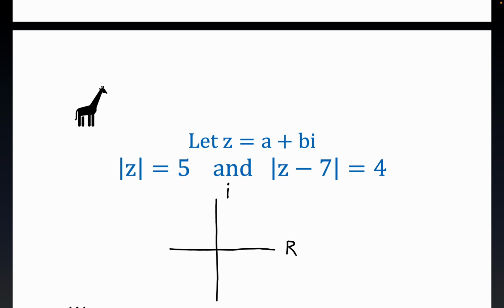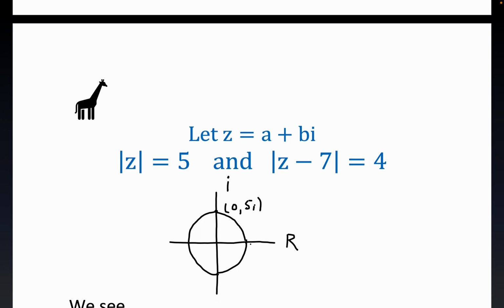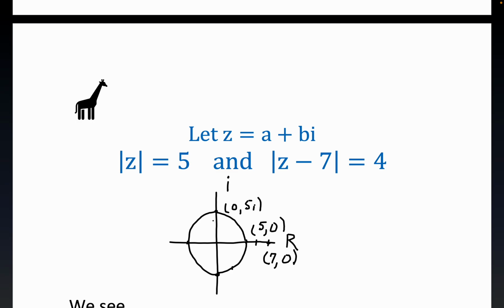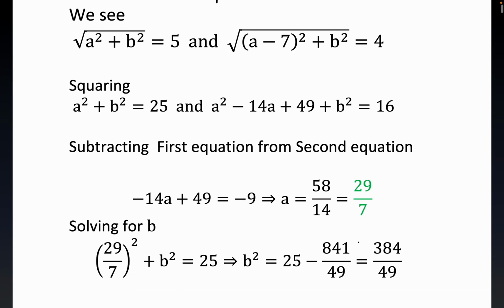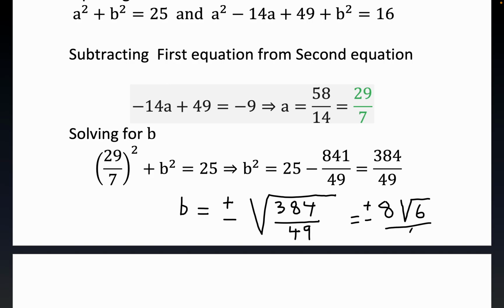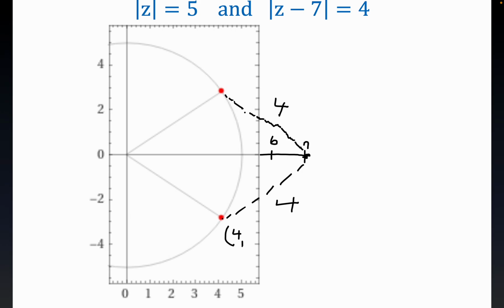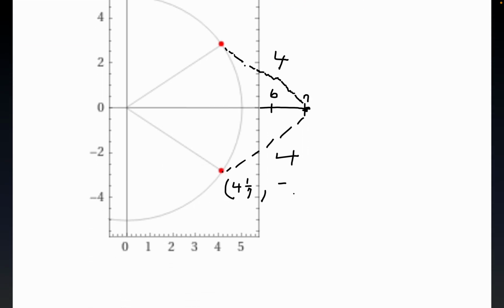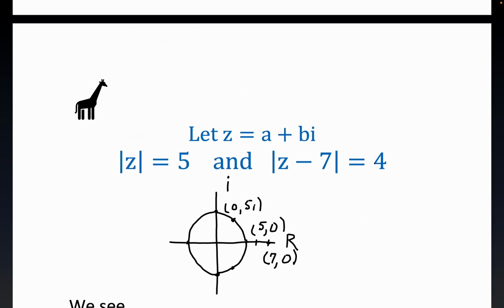All complex z that satisfy abs(z)=5 and abs(z-7) = 4, all z on circle radius 5, distance of 4 from 7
Motivation for this video ANOTHER "nice" system of  equations of a complex variable by @aplusbi. By nice, I mean this creator always gets single digit natural number solutions. The solutions for this problem are decidedly  NOT nice with a rational real part along with irrational imaginary parts.
Queens, NYC mathematician Jorge Sawyer clarified some confusion on matter similar to this.